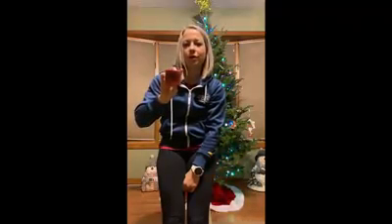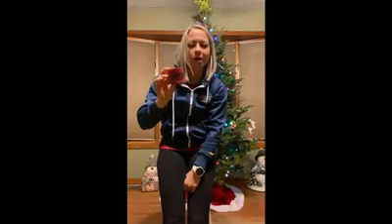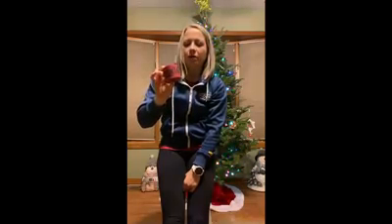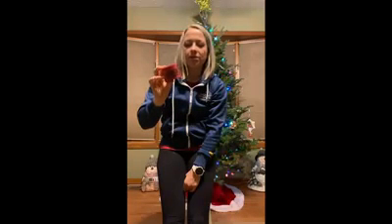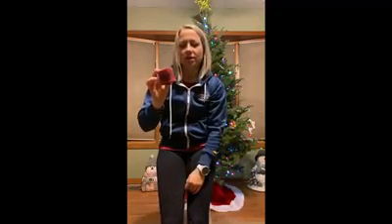Recovery: RockTape Floss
Conquer The Gauntlet Pro Jenny Overstreet shares some recovery and muscle loosening tips using RockTape's Floss product.  to order yours and don't forget to tell them the CTG Pro Team sent you.